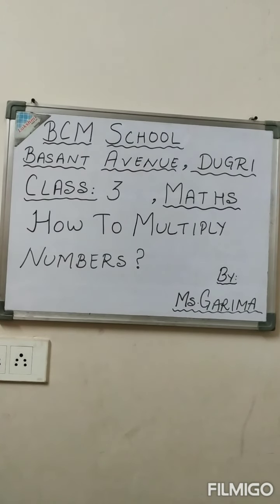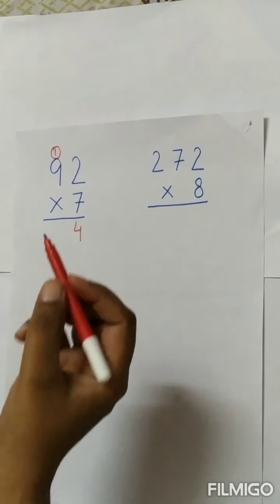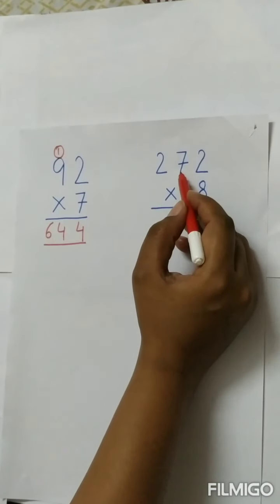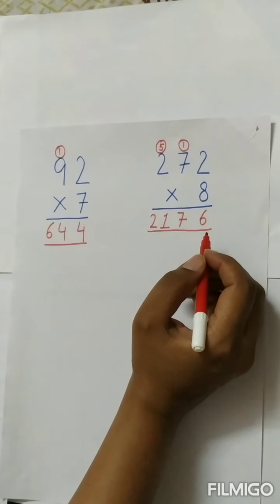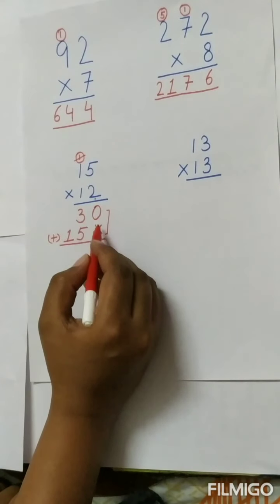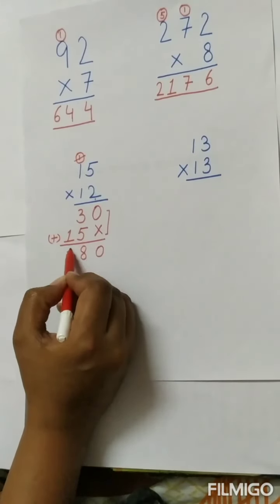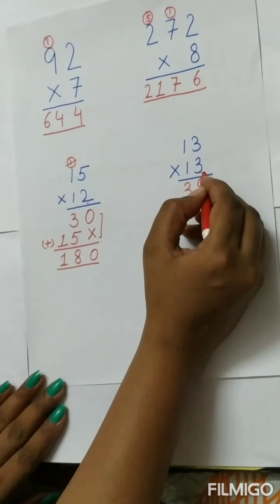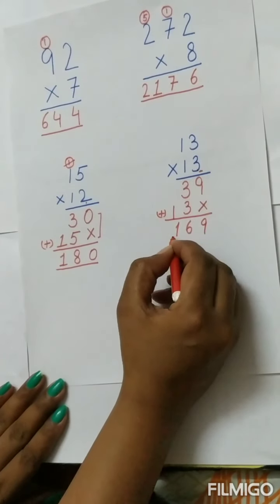How to Multiply Numbers???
This is part2 for better understanding so do watch🥰
Enjoy virtual learning 😊😊